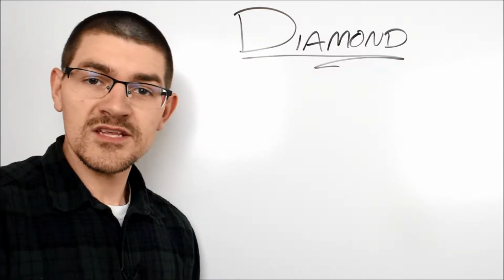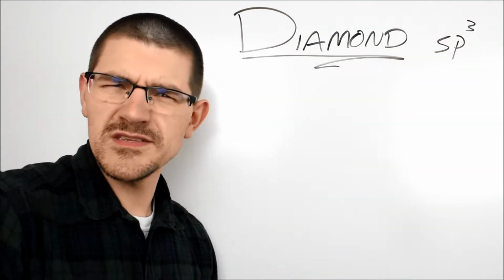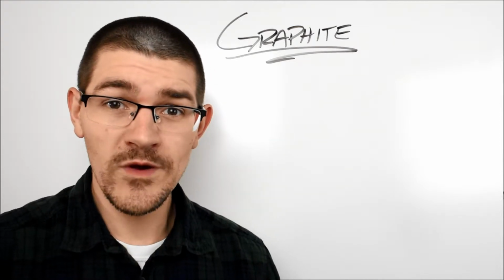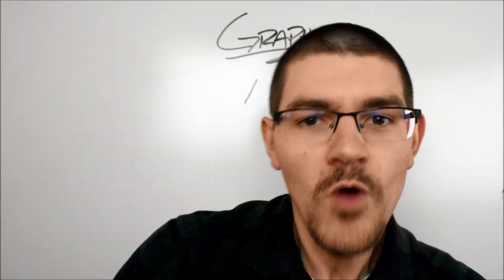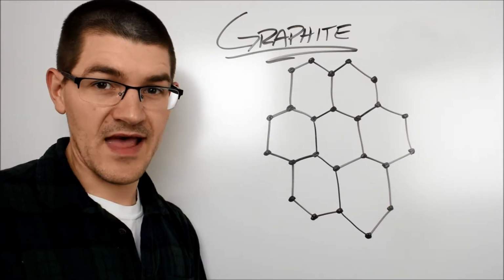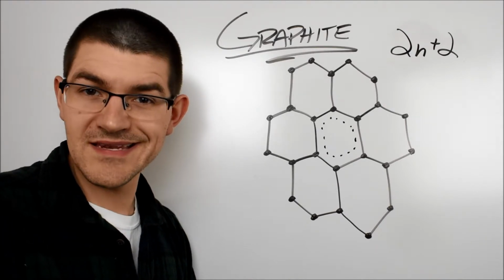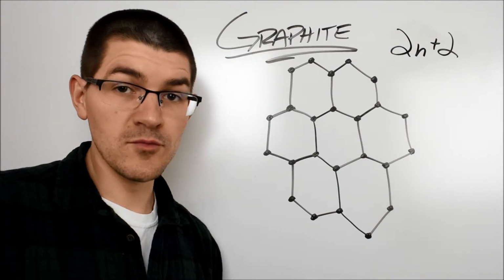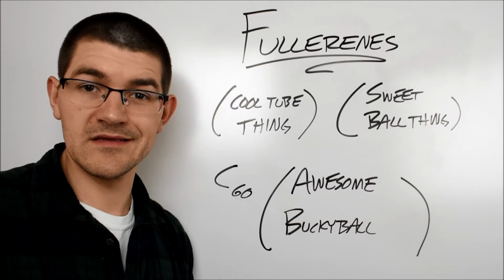Chemistry of Carbon